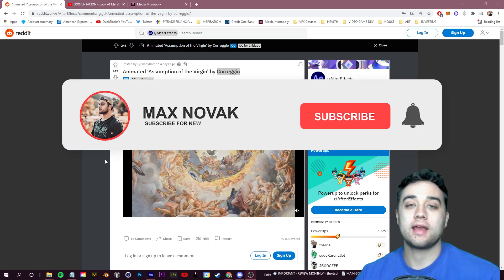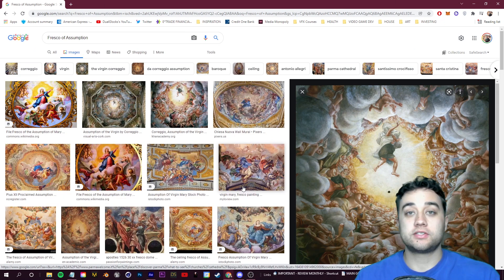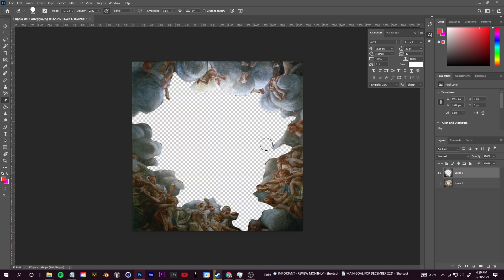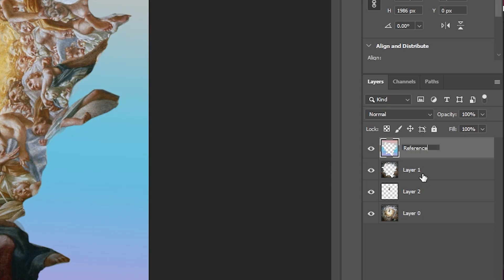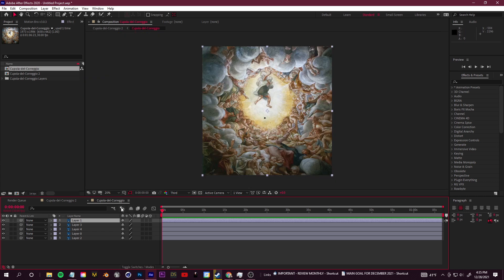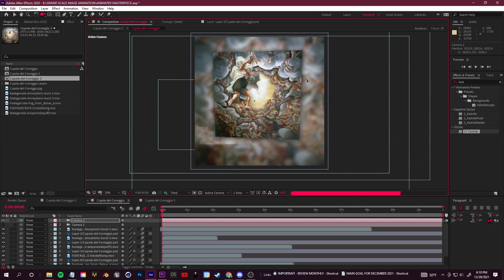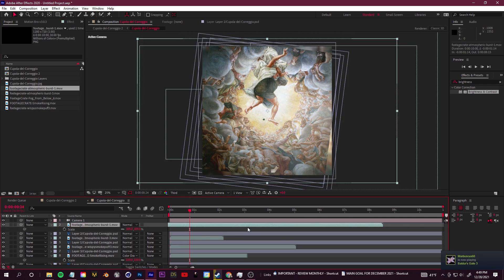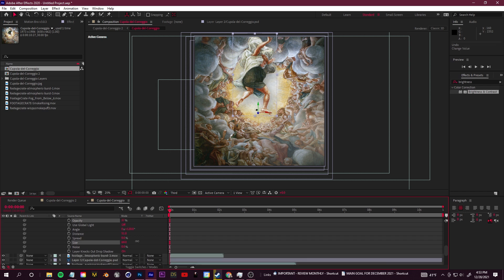Create ANIMATED MASTERPIECE Visualizers ! Adobe Photoshop to After Effects Workflow !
In today's video, we'll talk about utilizing the adobe workflow between photoshop and after effects to isolate parts of a large scale image and then animate them and give them depth in 3D space in after effects! This is a great way to learn an essential skill that can be applied to many different types of visuals and expand what you can do by utilizing multiple softwares. Enjoy!

TIMESTAMPS -

0:00 - Breakdown
2:35 - Getting Started In Ae
3:35 - Isolating the layers in photoshop
9:55 - Animating the image with After Effects